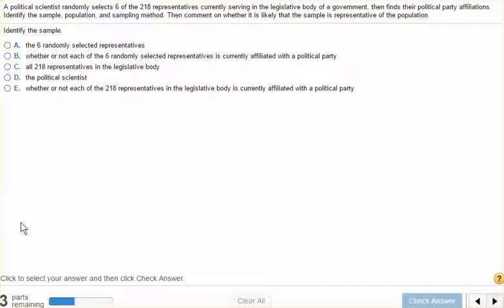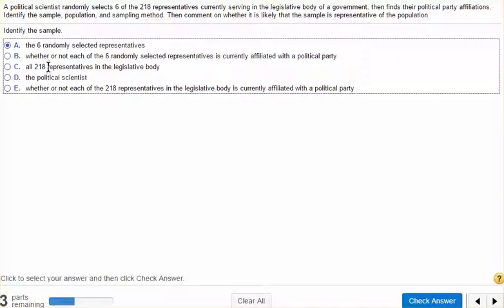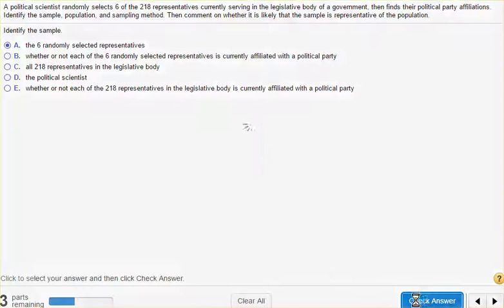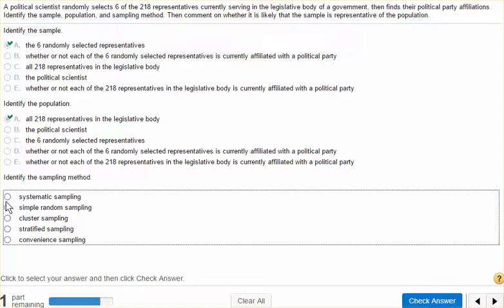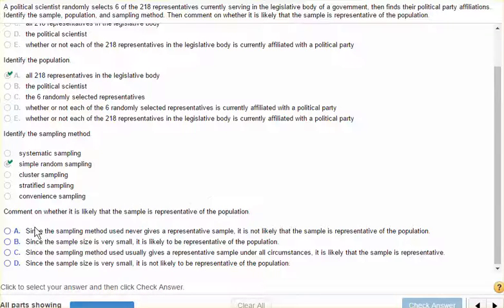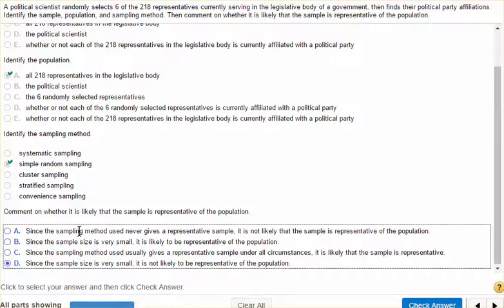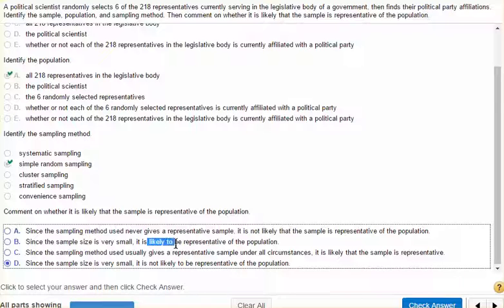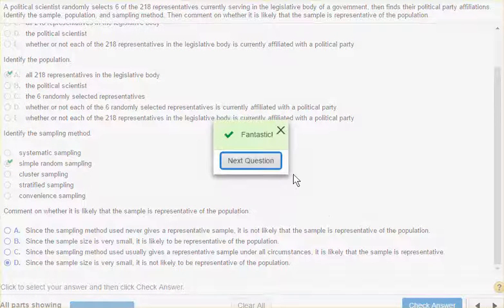1 2 Example 1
Sampling Methods - simple random sample with small sample size